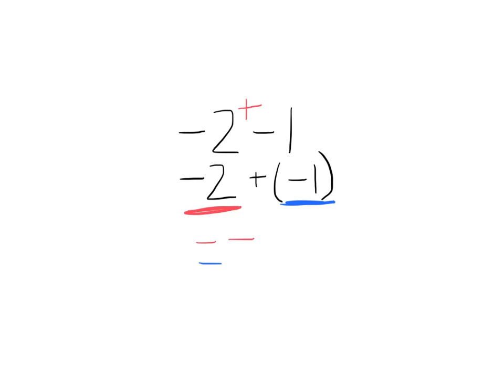2 - 1 = -3 (adding signed numbers example #13)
-2 - 1 = -3 (adding signed numbers example #13)